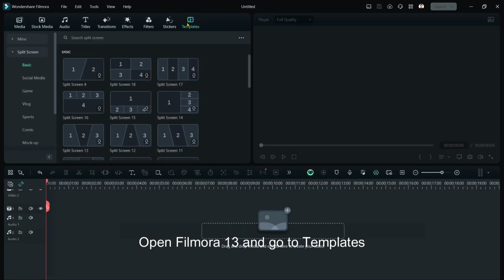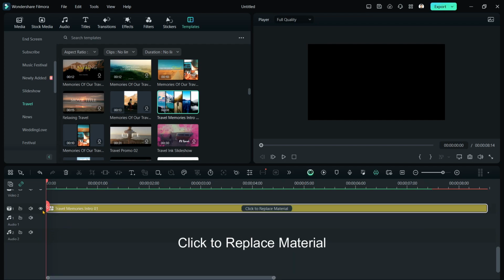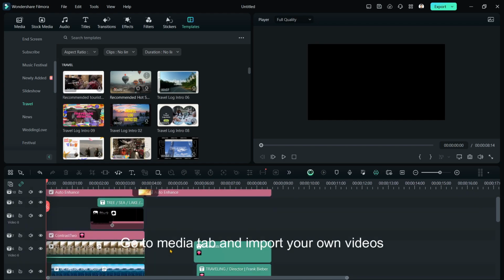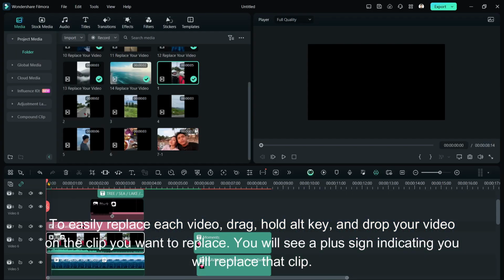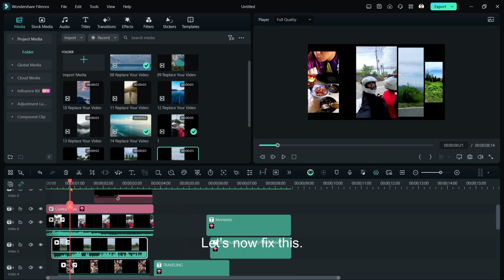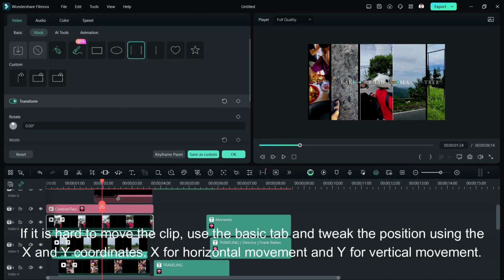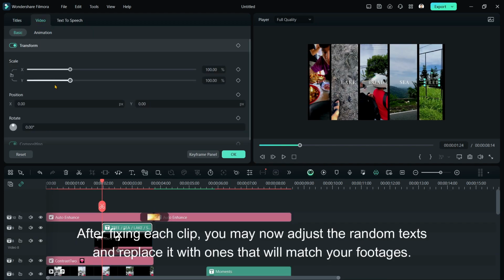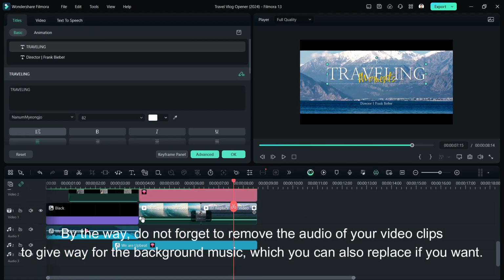Travel Vlog Intro/Opener 2024 - Filmora 13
🌍 Welcome back, travel enthusiasts! Today, I'm thrilled to introduce you to an exciting new asset from Filmora 13 – the Travel Vlog Opener! 🚀 Whether you're a seasoned creator or just starting out, this step-by-step guide will show you how to use this amazing tool to create captivating intros for your travel vlogs. 🏖️✈️

In this tutorial, you'll discover:

Getting Started - How to access and use the Travel Vlog Opener assets and templ in Filmora 13.
Customization Options - Personalizing the opener to reflect your unique travel experiences and style.
Incorporating Your Footage - Seamlessly integrating your travel clips with the opener.
Adding Final Touches - Tips on enhancing your intro with music, text, and effects to make it truly stand out.
This new asset is perfect for adding a professional touch to your travel vlogs, ensuring you grab your audience's attention right from the start. Best of all, it's beginner-friendly and easy to navigate! 🌟